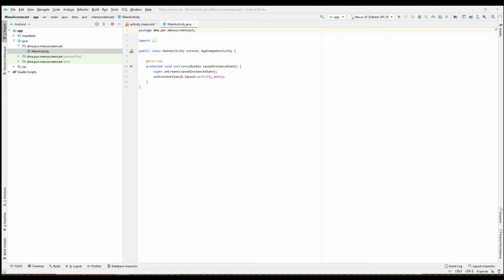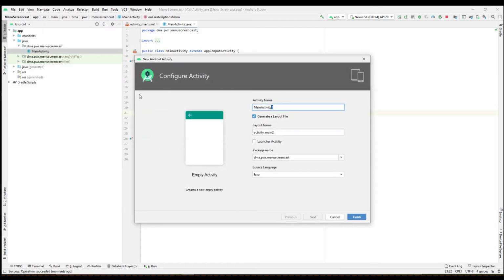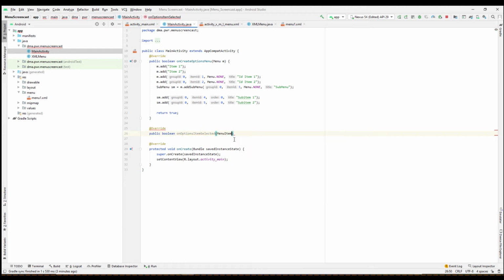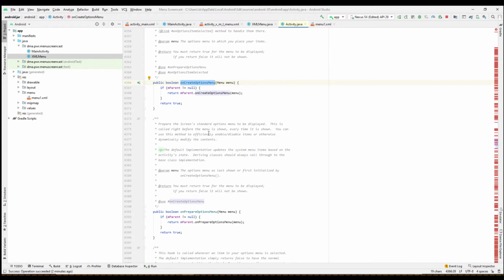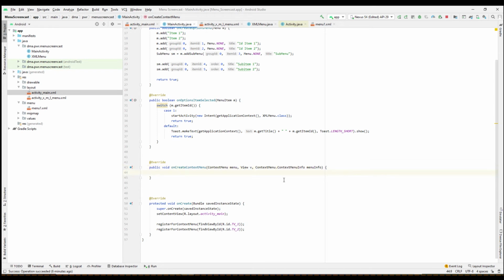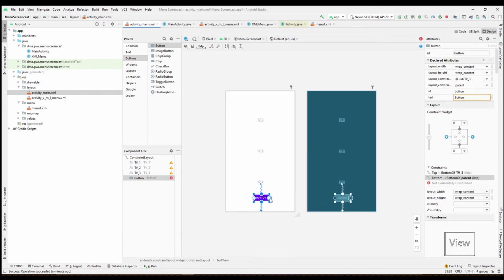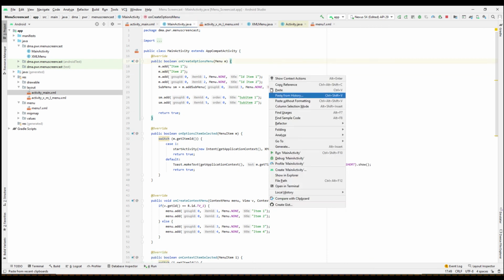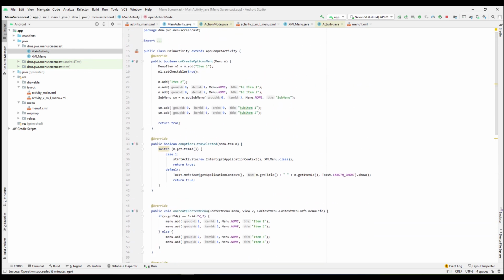Task 3: Menus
Here I implement standard menu, context menu and contextual action mode.